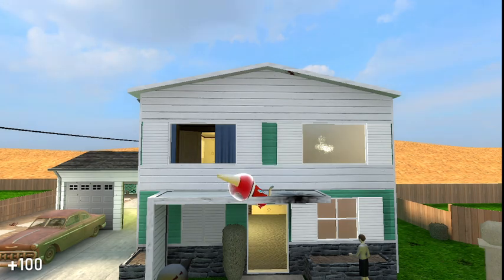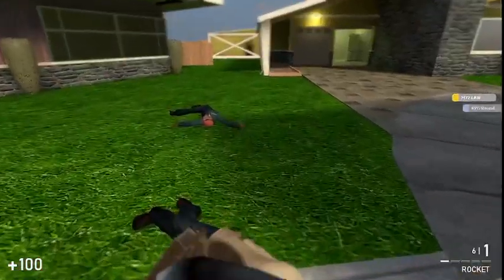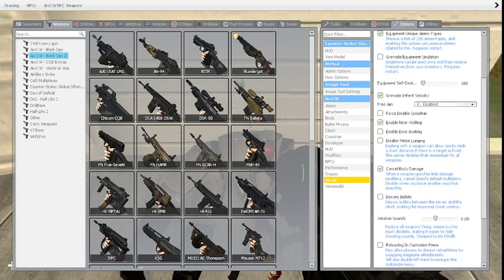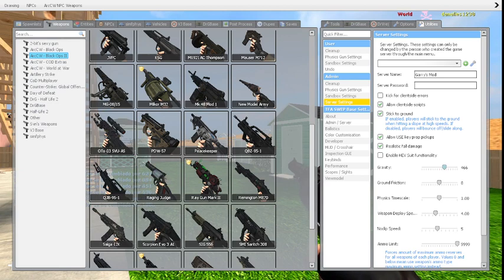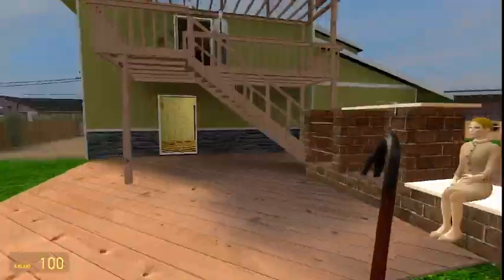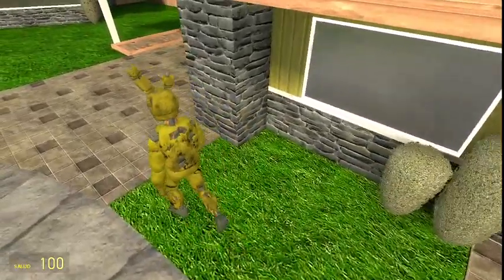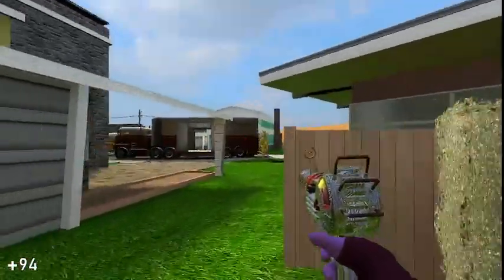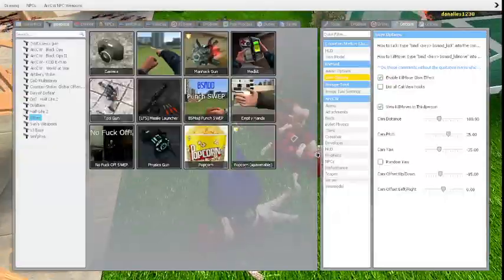Context 5 (Read description for something new)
Ay! muchahos!, welcome to context 5 but we got a important annoucement!, we got a channel called "The Two Gmod Idiotics" Where my Friend Jotaro's sad life and I made a deal, that we will be united!, and make random stuff in that channel and maybe streaming in that channel but don't worry it dosen't mean i give up on my Main channel and make a new one, i just wanted to be united with someone!, anyways enough talking and i hope ye enjoy contexts... Oh almost forgot!, i have changed the channel name since i want to do some stuff new!...